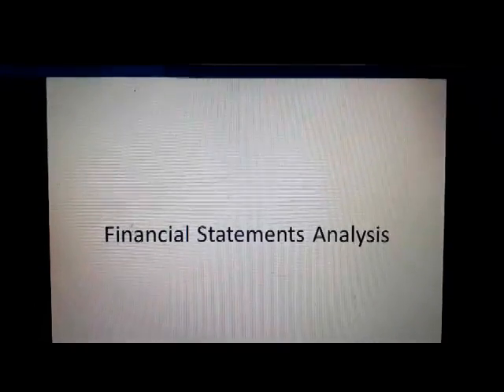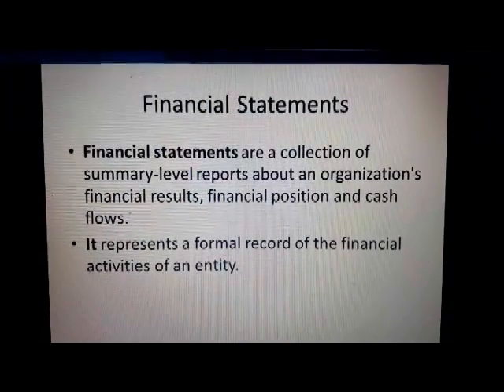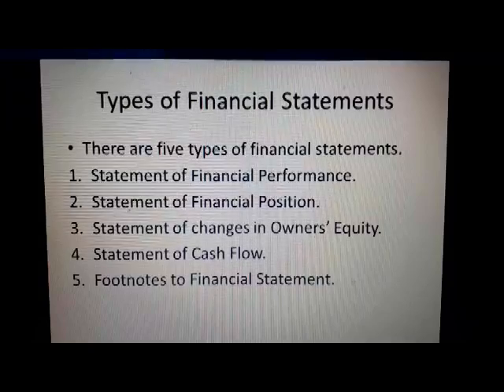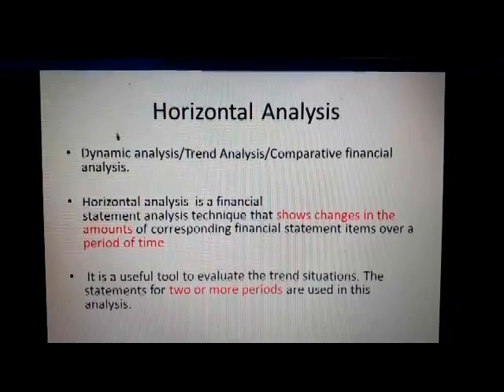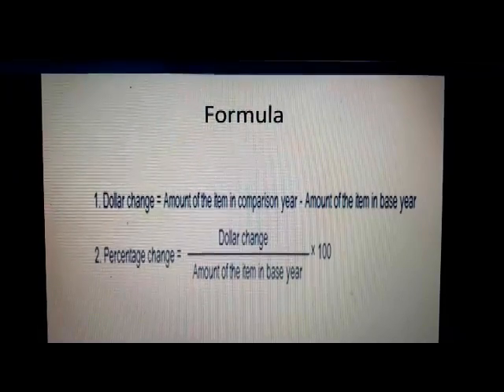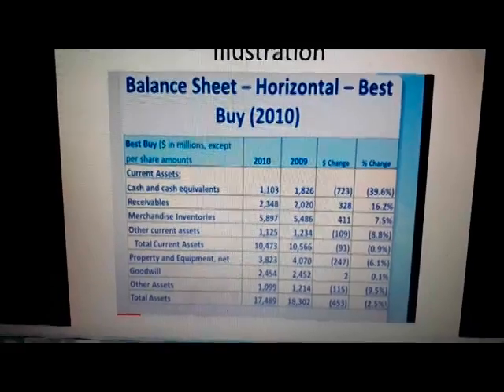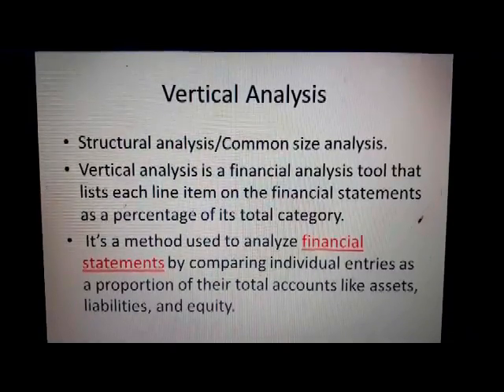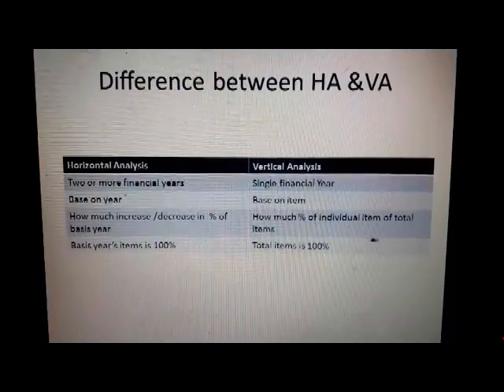অনার্স ১ম বর্ষ ও ডিগ্রী ১ম বর্ষ বিষয়- principles of accounting অধ্যায়- আর্থিক বিবরণী বিশ্লেষণ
Tongi Govt. College Online Class.
Subject-Hsc(BA,BBS,BSC),Degree,Hon’S & Master’s.